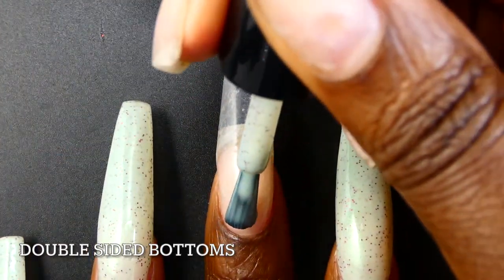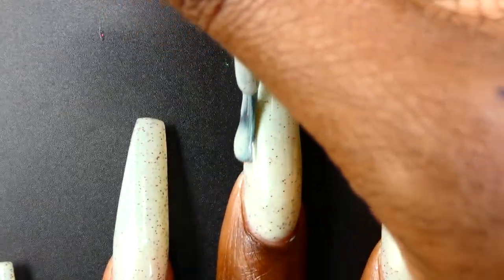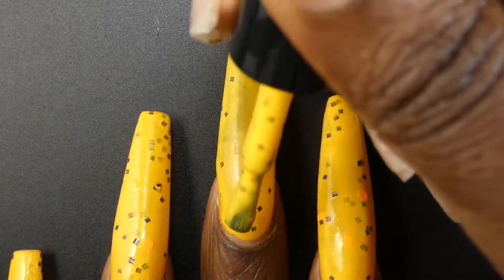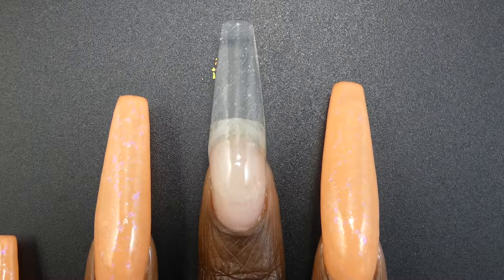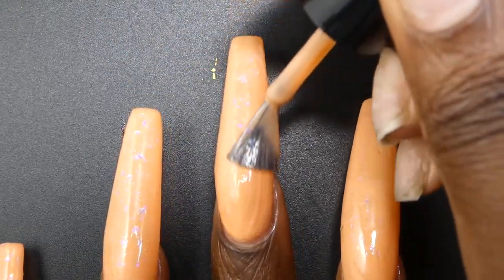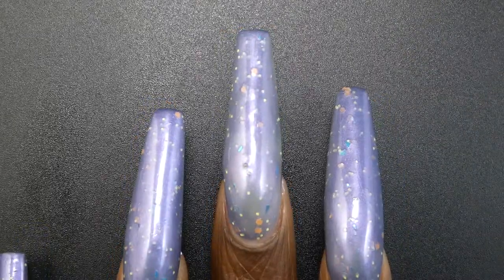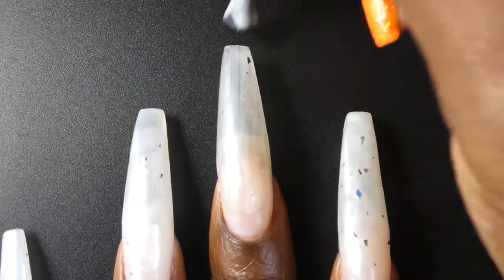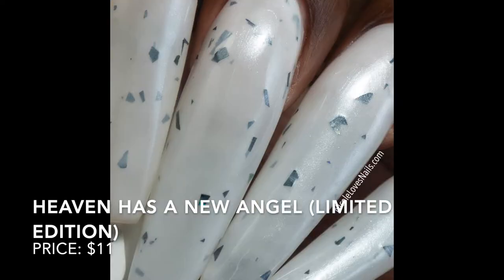New Indie Polish Brand Alert! Adored Colors Swimsuit Runway Trio & More | Nicole Loves Nails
Hey y'all! Today's video is for the May releases from a new indie brand called Adored Colors. ⭐️ Blog Post

Adored Colors is made by Judy aka @judinkanailart on Instagram and YouTube. Adored Colors is a US based indie brand. Their polishes are handmade, 5 free, cruelty-free and are in 15ml bottles.

The Swimsuit Runway Collection and the rest of the polishes shown are available now on the Adored Colors website. These polishes will be available individually, the Swimsuit Runway trio is also being available for $30. The LE polish will not be restocked once it sells out. For the entire month of May, this brand will be doing sales to celebrate Judy's birthday!

Chapters
Intro 0:00
Double Sided Bottoms 0:55
Looking Cute By the Pool 2:15
My Bikini Is Not Peach 3:28
Birthday Bash (May Polish of The Month) 4:41
Heaven Has a New Angel (Limited Edition) 6:00
Outro/Favorites 7:07

Save 10% on Maniology.com with code NLN10 💸
Save 10% at TwinkledT.com with NicoleLovesNails10 💸
Save 15% at Makartt (works on US, CA & EU sites) with NicoleLoves_Nails 💸